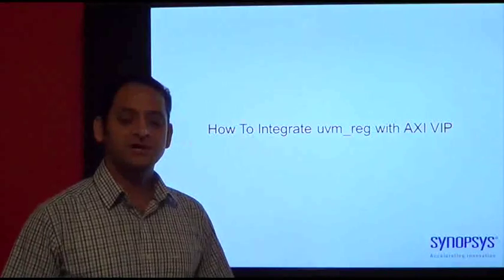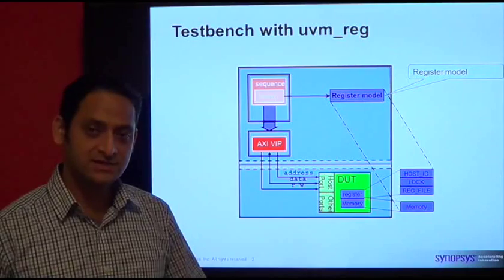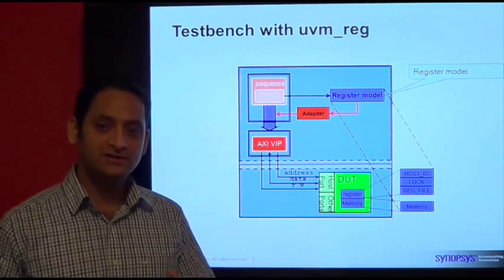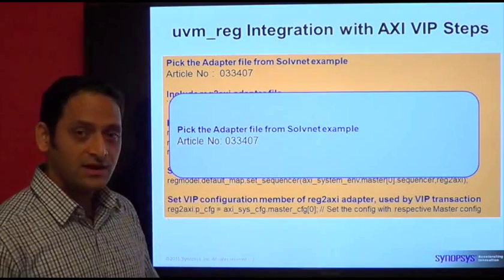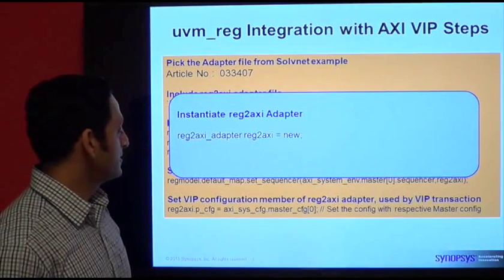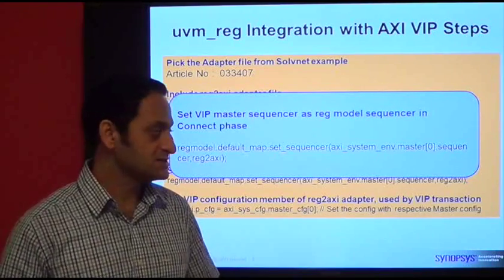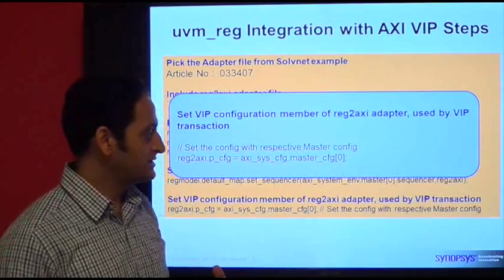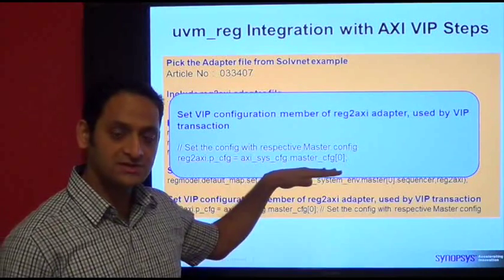How To Integrate uvm_reg with AXI VIP | Synopsys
VIP manager Tushar Mattu of Synopsys describes how best we can integrate uvm_reg with AXI VIP